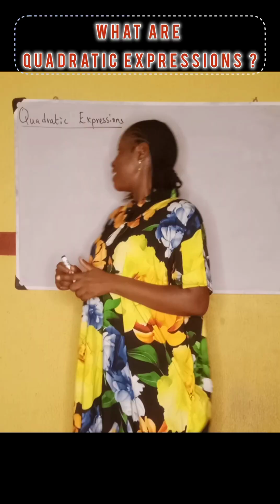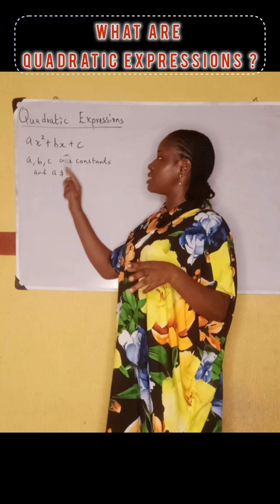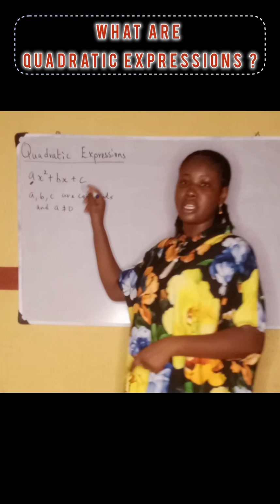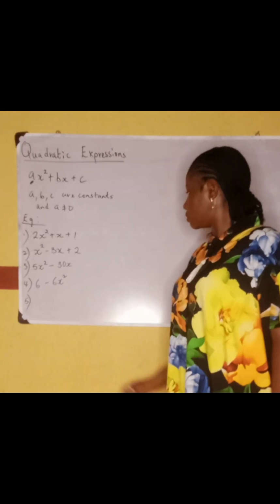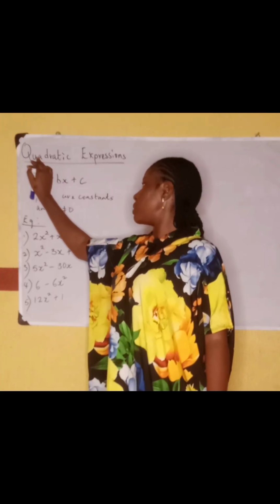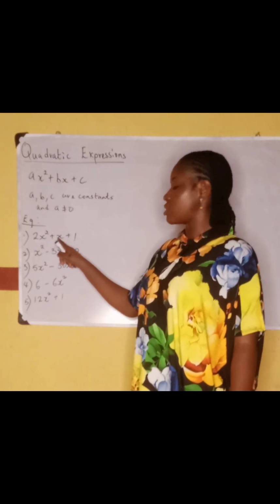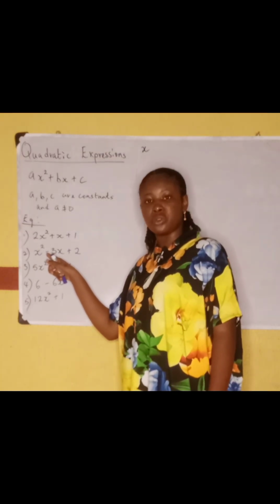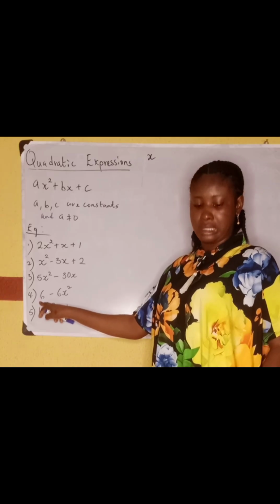Quadratic Expressions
Meaning of Quadratic expression